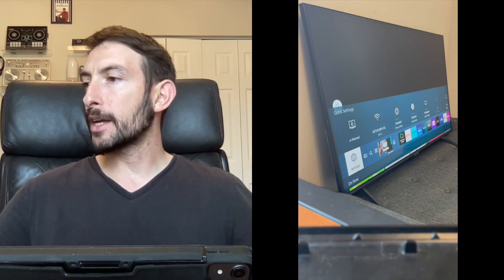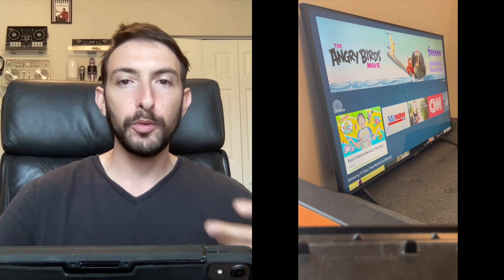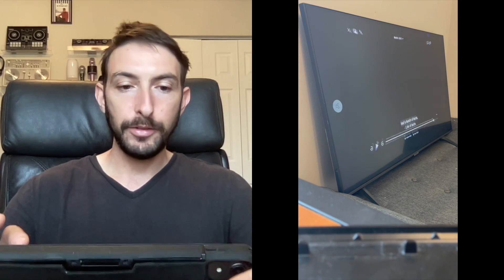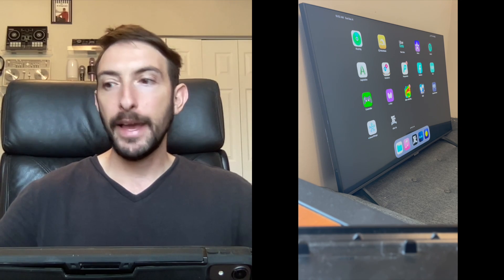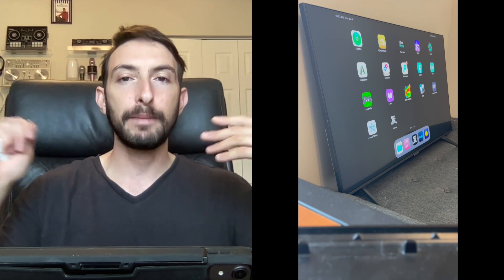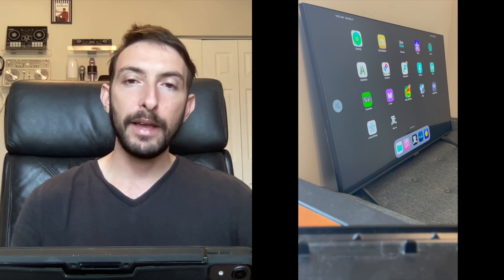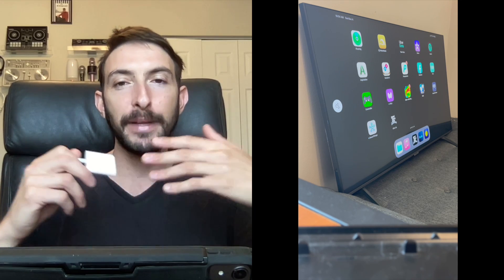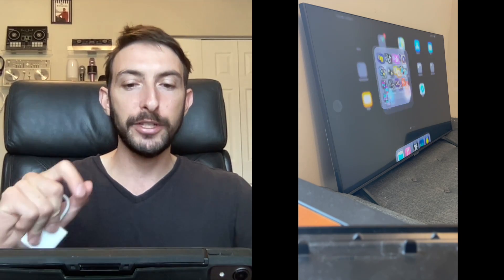How To Connect ipad and iphone To TV With Airplay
Im Justin Spiegel and in this ipad tutorial video I show you how to wirelessly connect an ipad or iphone to a smart tv with airplay. THis method is good for mirroring the screen to vatch videos but not good to play mobile game because of a slight delay.